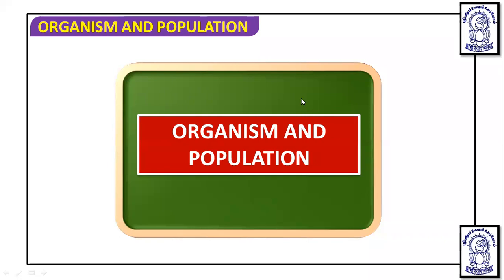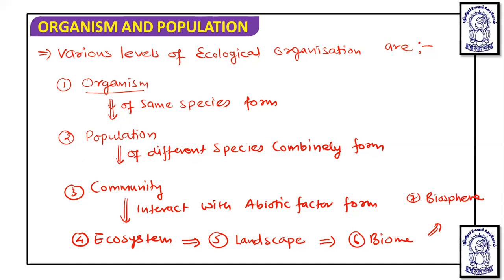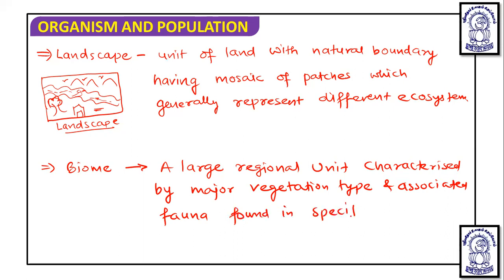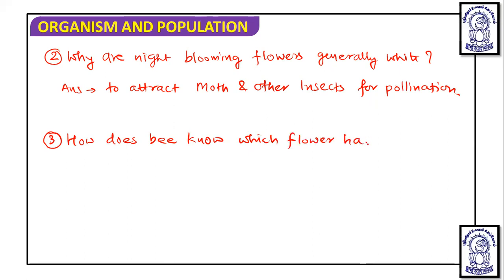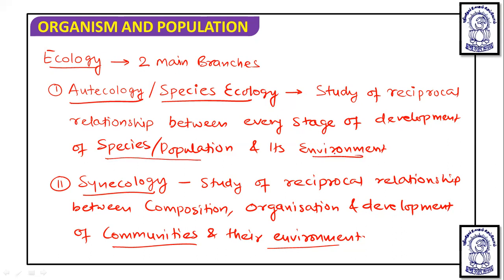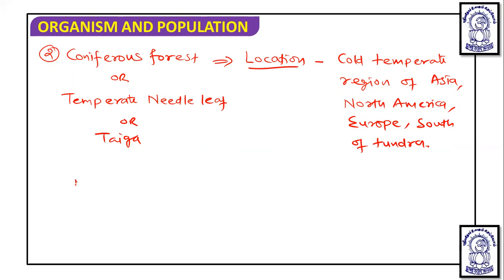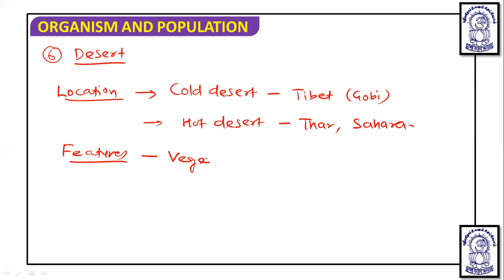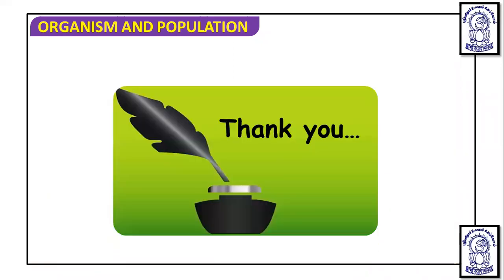NEET | BIOLOGY | BOTANY | ORGANISM AND POPULATION | LECTURE 1